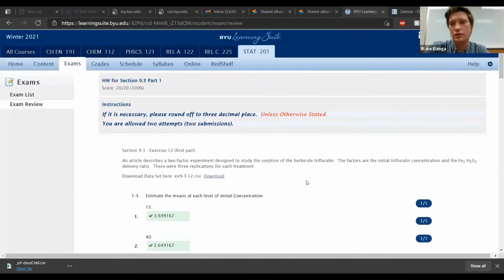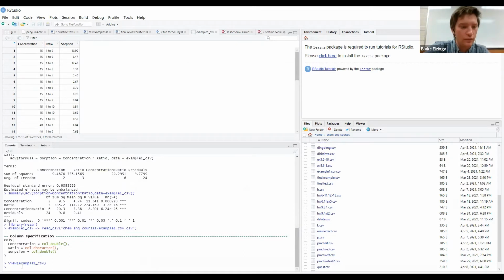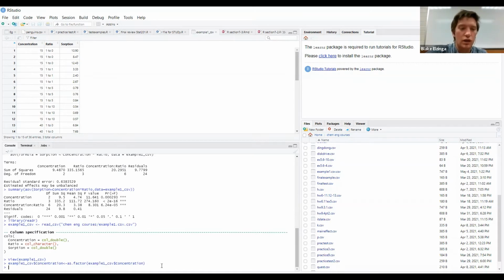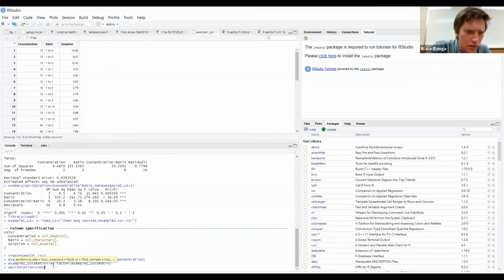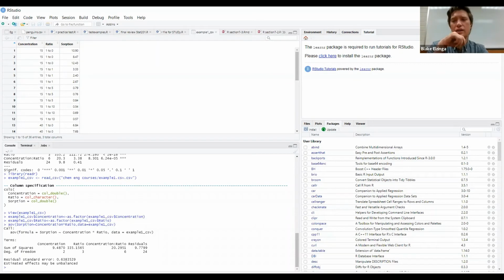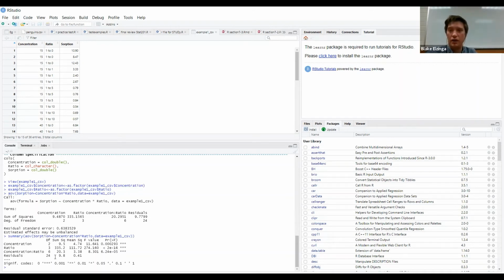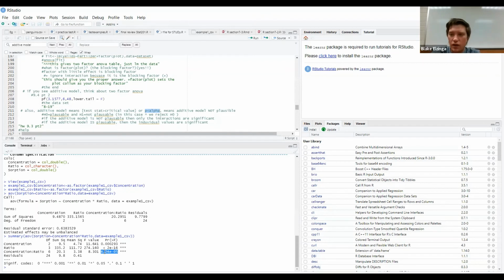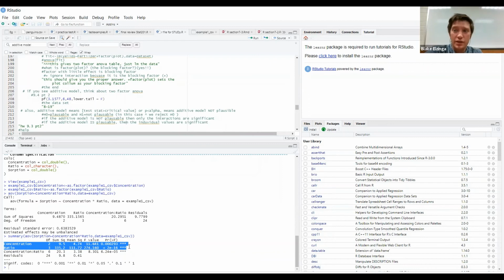Two Factor ANOVA Table and Additive Models in R Programming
Using R Studio, we discuss a basic idea of how to plug in values from a dataset to compute a two factor ANOVA table, and look at the interactions to determine if the additive model is plausible and if the interaction values are significant. (R Programming). This includes real world example with data.
here is the data in a Google Slides file